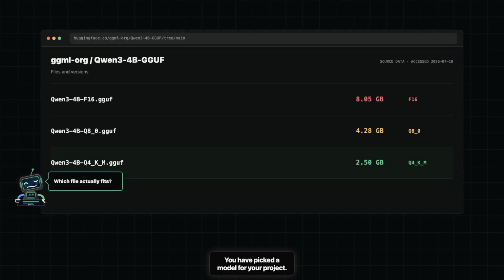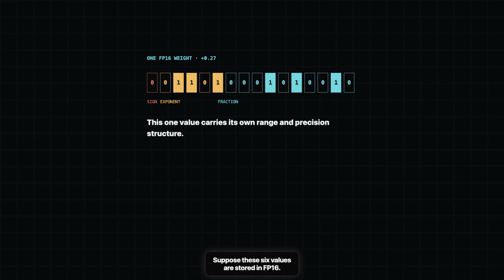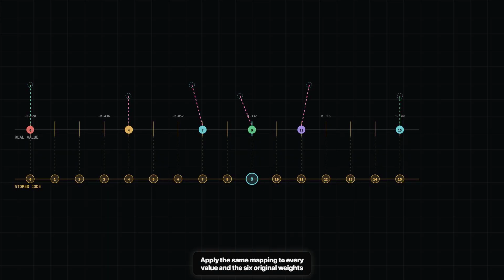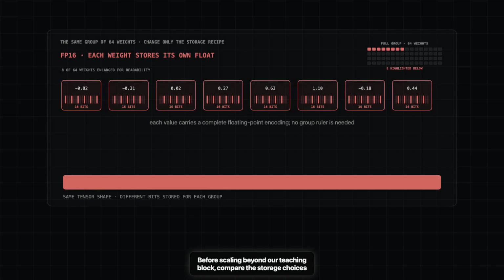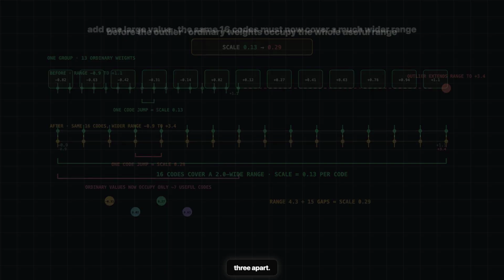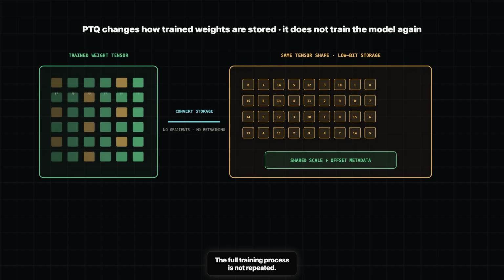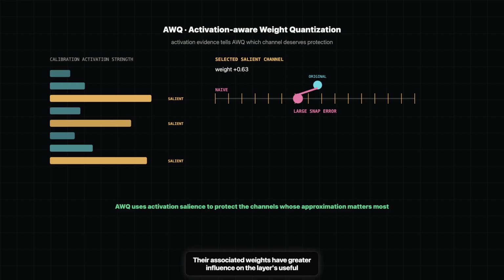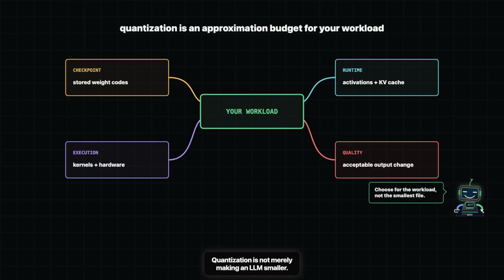LLM Quantization Explained Visually: From FP16 Weights to 4-Bit Models ( GPTQ & AWQ)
What does it actually mean to turn an LLM into a 4-bit or 8-bit model?

  In this visual explanation, we start with real model weights and quantize a tiny tensor step by step. You’ll see how a scale creates representable values, how floating-point weights become integer
  codes, and how two 4-bit codes can be packed into a single byte.

  We then build on that intuition to explore:

  - Where memory is used inside an LLM
  - Weights, activations, and the KV cache
  - FP16, 8-bit, and 4-bit representations
  - Scales, offsets, groups, and blocks
  - Why outliers increase quantization error
  - Weight-only and weight-plus-activation quantization
  - Post-training quantization
  - How GPTQ and AWQ approach quantization differently
  - How to evaluate quantized models for your own workload

  By the end, labels such as Q4, Q8, GPTQ, AWQ, and W8A8 should feel less like jargon and more like clues about what was compressed, how it was compressed, and what trade-offs to expect.